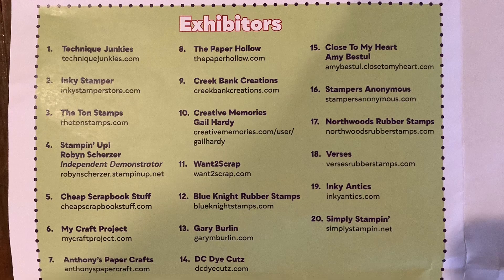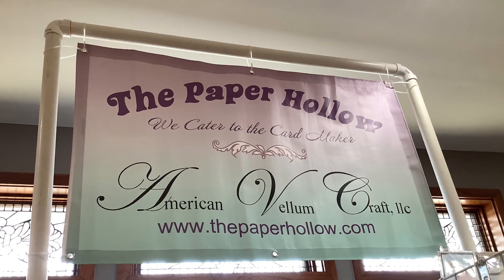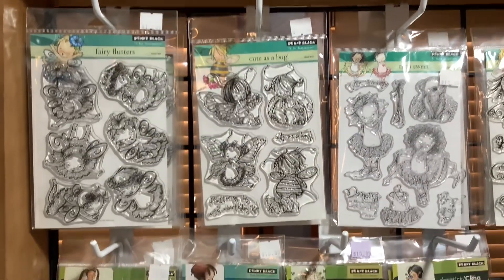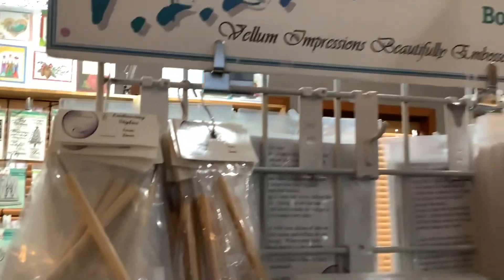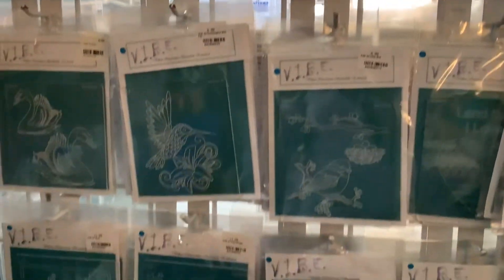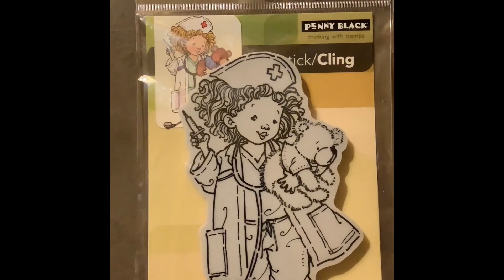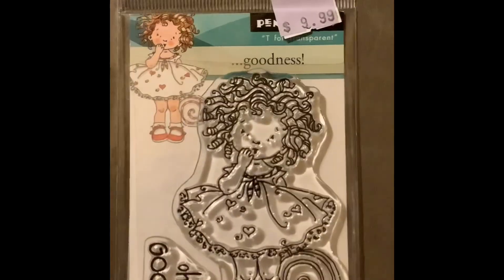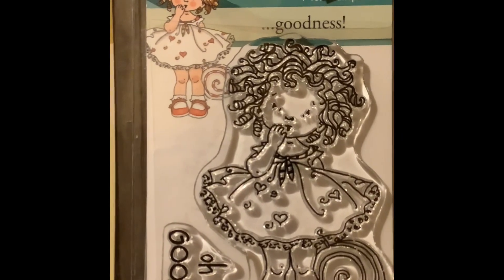Stamp Scrap Art Tour 2023 - The Paper Hollow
Stamp Scrap Art Tour. Check out their website!

Check out The Paper Hollow online